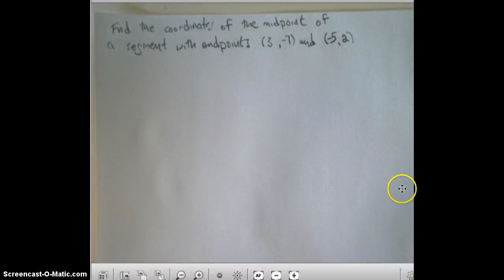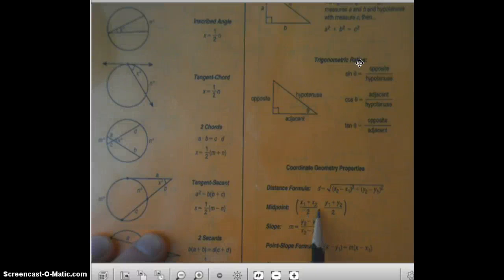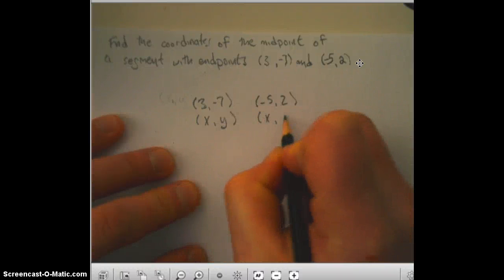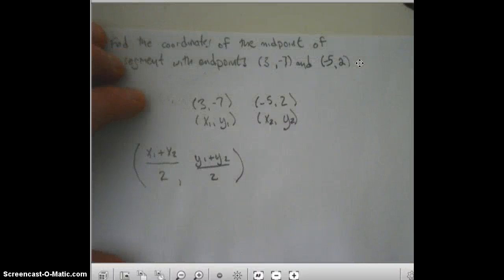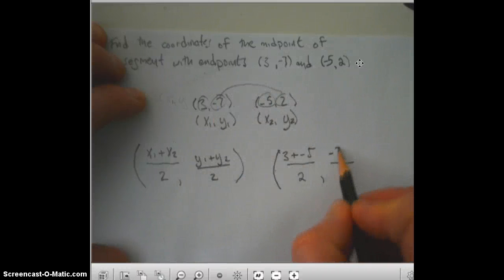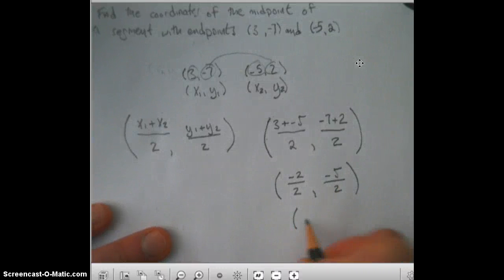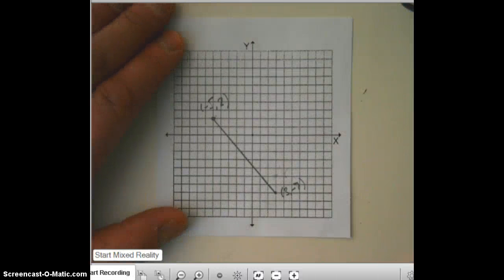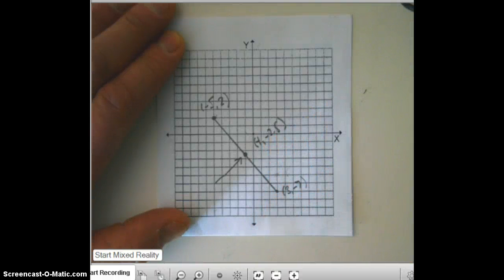midpoint formula basic